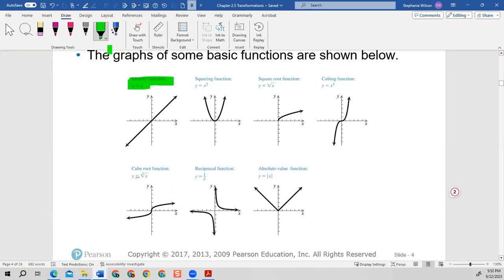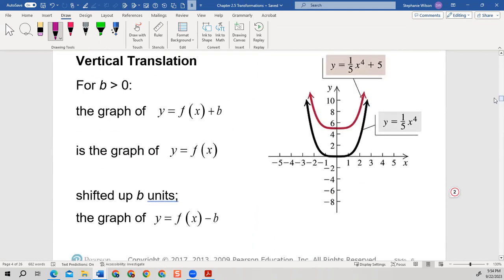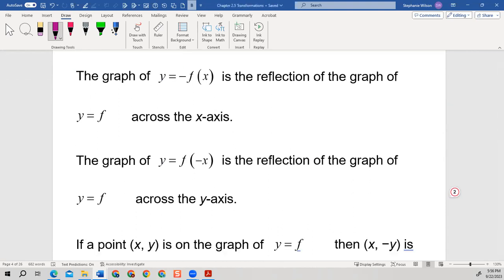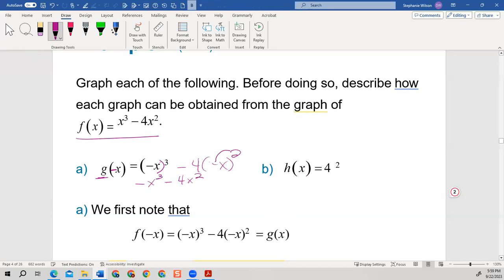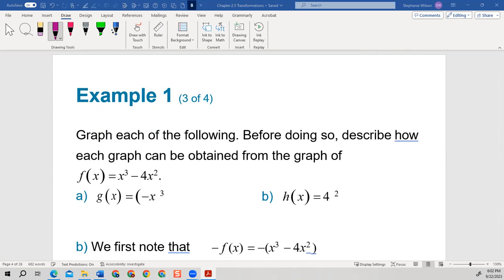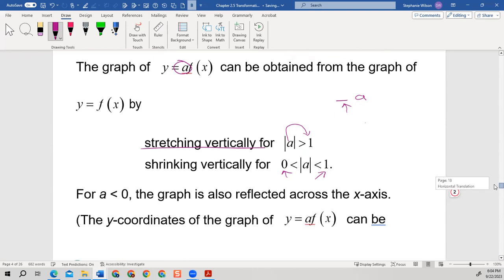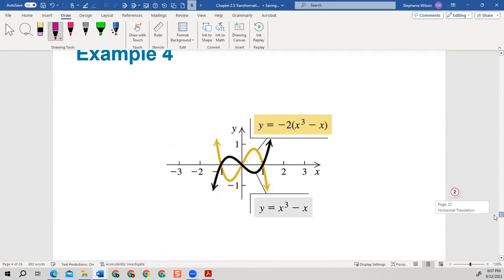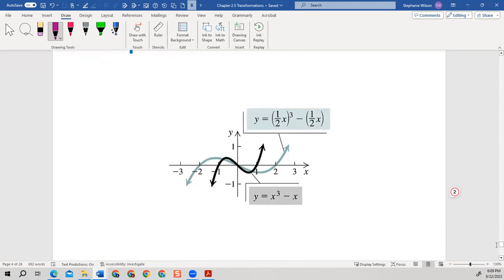Section 2.5 Transformation